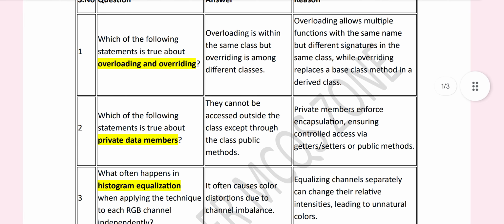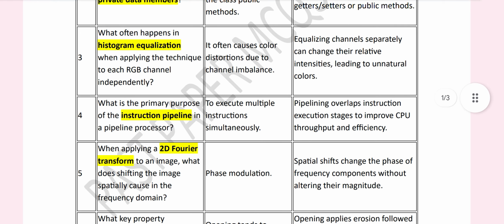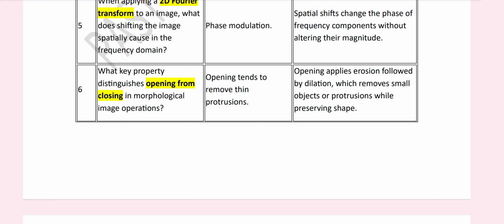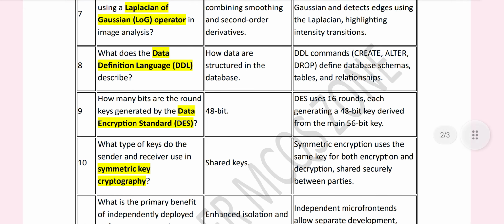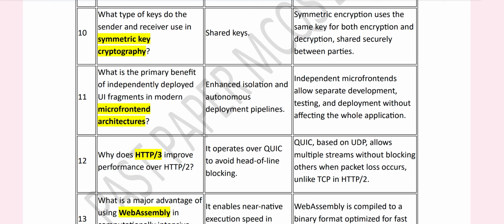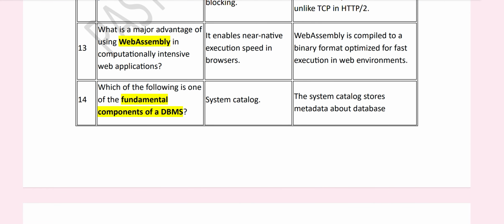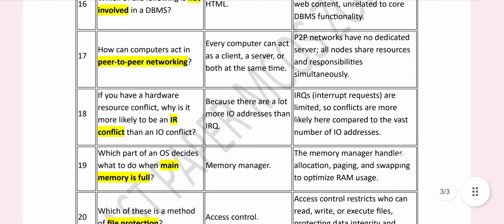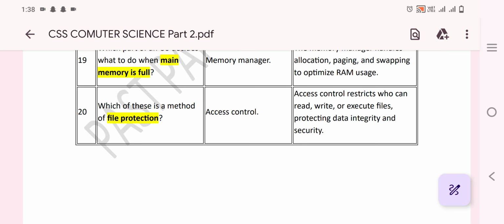CSS Computer Science 2026 Paper Part-2 Solved MCQs | Complete Objective Portion Explained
Welcome to Past Paper MCQ Zone!

This video contains the complete solved objective portion (MCQs) of CSS Computer Science Paper 2026 – Part 2. All questions are solved with accurate answers and explanations to help CSS aspirants prepare effectively and revise quickly.

In this video you will find:
✔ Full solved MCQs of CSS Computer Science 2026 – Part 2
✔ Correct answers with exam-oriented reasoning
✔ Helpful for CSS, PMS, FPSC, and PPSC preparation
✔ Quick revision material for Computer Science

This video is perfect for candidates preparing for CSS 2027 and upcoming competitive exams, giving insights into frequently tested topics, programming concepts, and exam patterns in Computer Science.

📌 Channel Name: Past Paper MCQ Zone
📌 Focus: CSS, PMS, FPSC, PPSC Solved MCQs and Past Paper Guidance

Don’t forget to:
📢 Share with fellow CSS aspirants